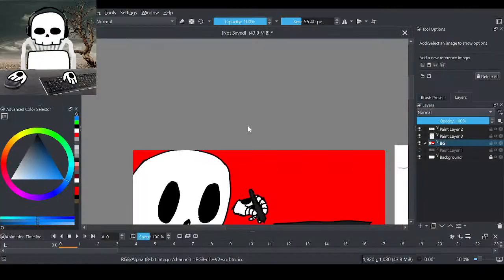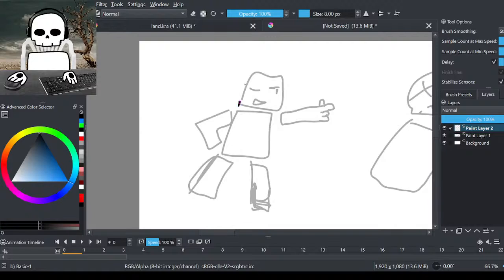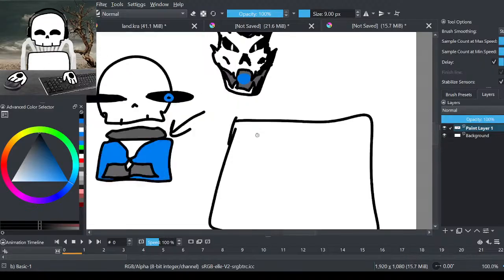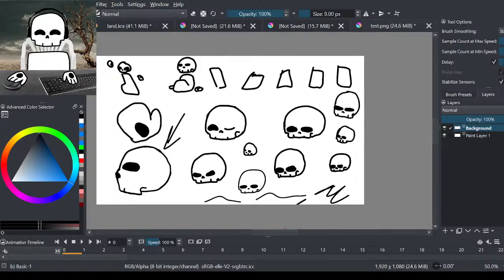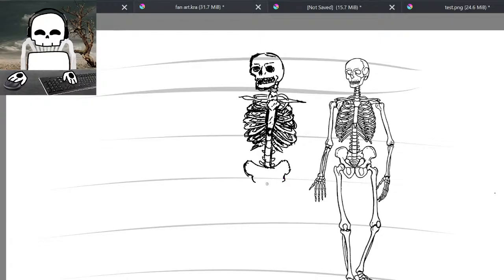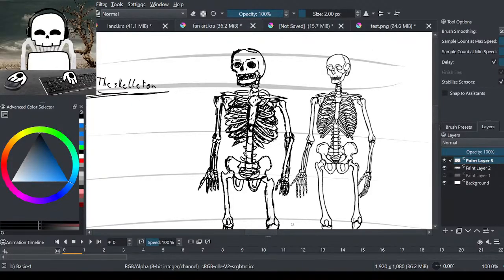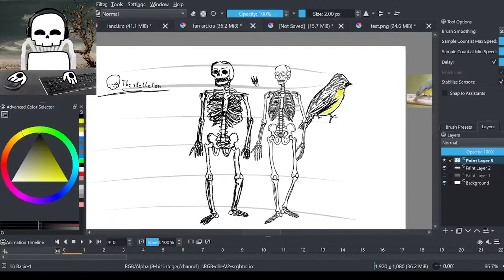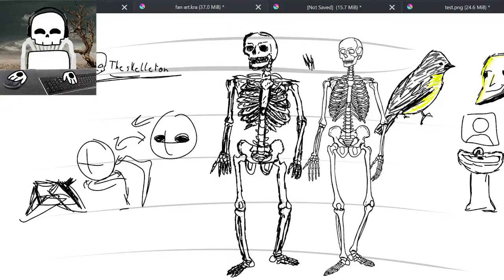I Finally have one...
Chill with us if you have some free time
Instgram: the_skeleton75